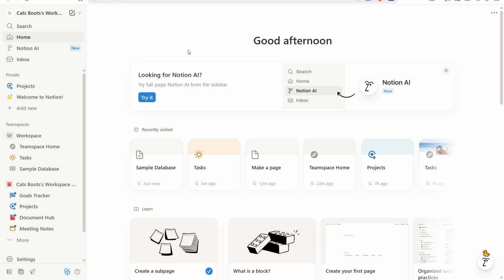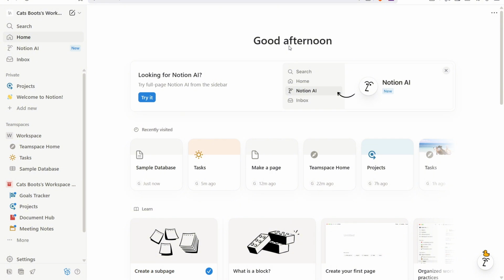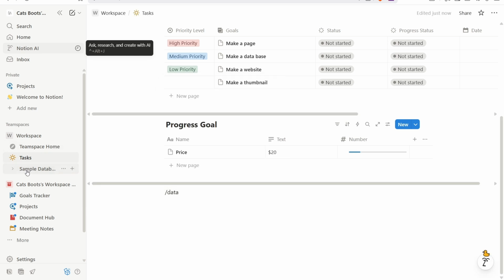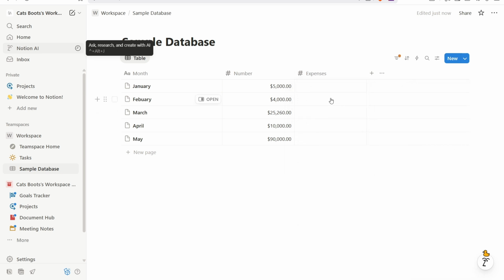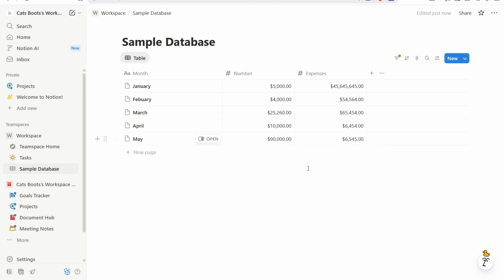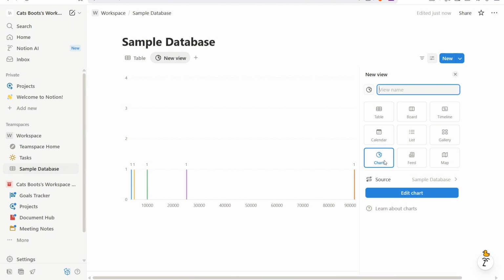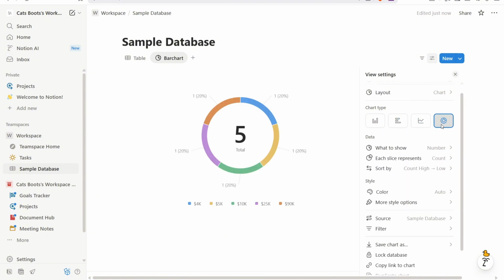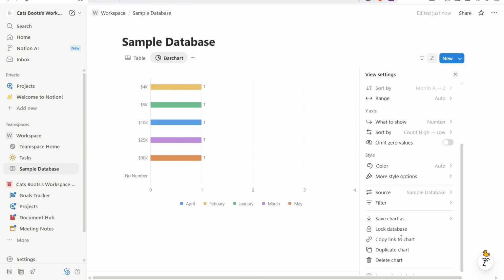How to Add Bar Graphs in Notion [QUICK GUIDE]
In this video, I'm going to show you how to add bar graphs in Notion.